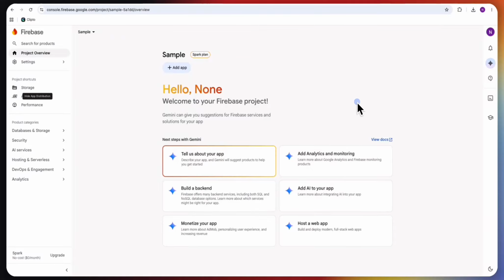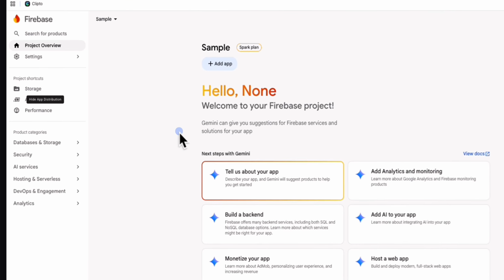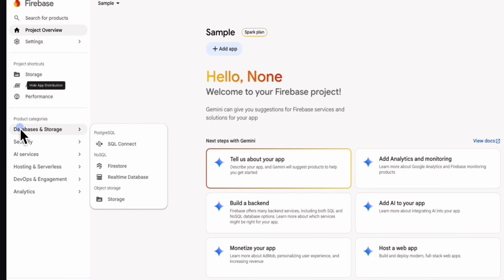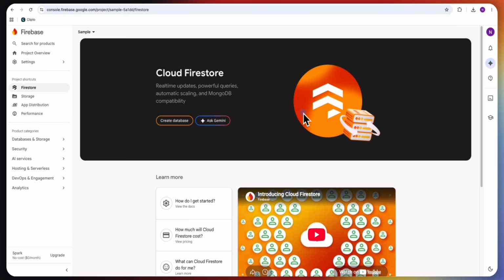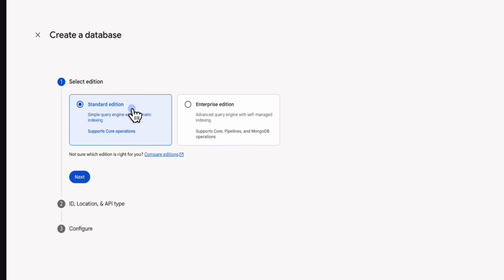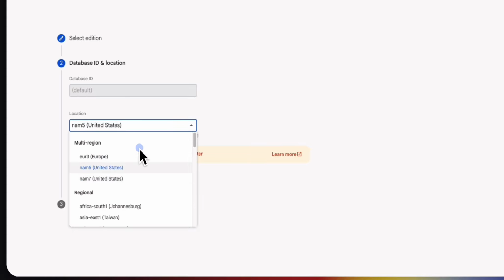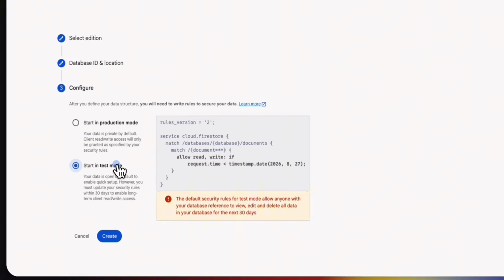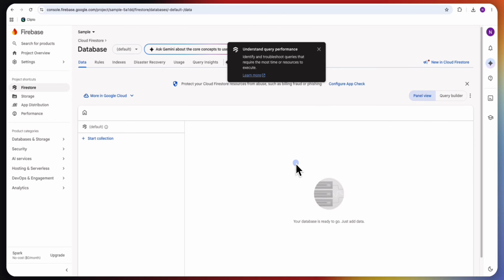How To Setup Firebase Firestore Database [Full guide]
How To Setup Firebase Firestore Database in this full guide covering step-by-step Firebase Firestore initialization, Firestore setup and best practices. Learn to create collections, perform CRUD operations, configure Cloud Firestore rules for security, and connect the Firebase database to web and mobile apps. Ideal for beginners and developers looking to implement real-time updates, indexing, and security rules. Follow along with code examples and deployment tips to master Firestore configuration and optimize your app's data layer.